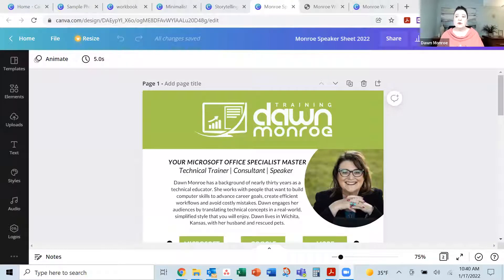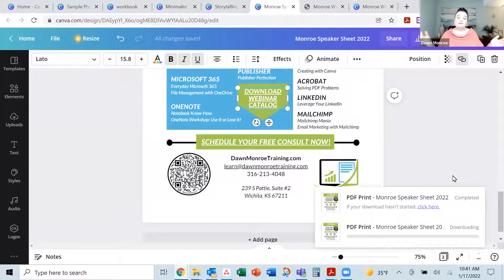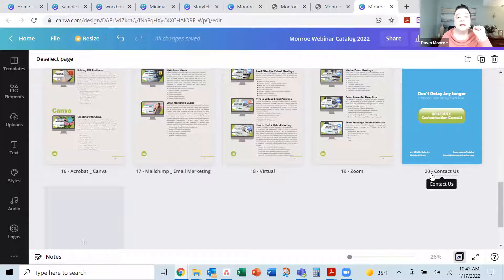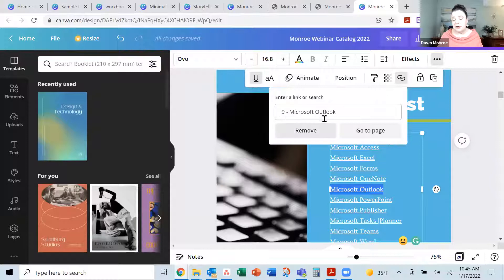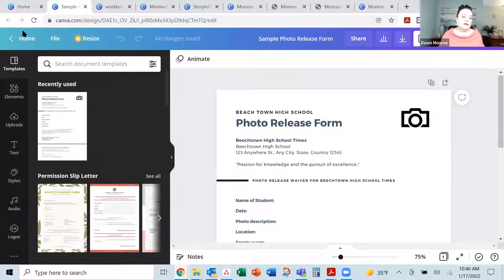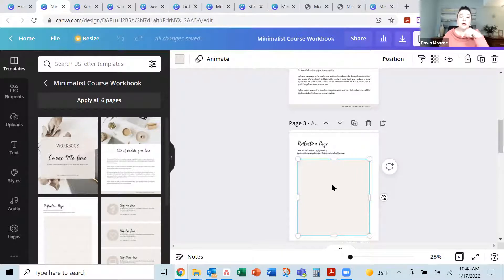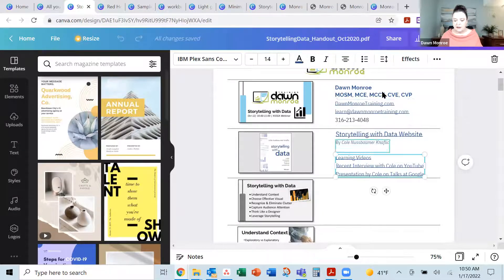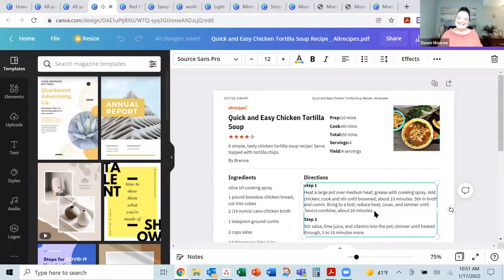Create Interactive Adobe Acrobat PDFs with Canva | Create Forms | Edit PDFs with Canva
In this video, I demonstrate utilizing the Canva graphic design application to create interactive PDF [Portable Document Format] files.  These files have live links to websites, document links and pages inside your document.  Canva can also be used to create Fillable Forms or as a PDF Editor.  Import your PDF files to Canva and begin editing!

Create a PDF with Live Website Links 00:53
Create a PDF with Links to Pages in Document 03:28
Create a Form in Canva to Begin a Fillable PDF Form 07:10
EDIT a PDF in Canva 09:34

How to Create Fillable Forms in Microsoft Word for PDF